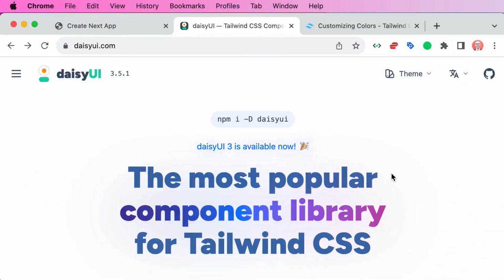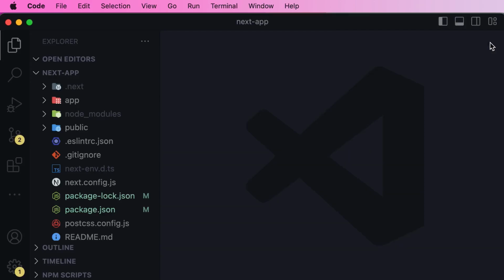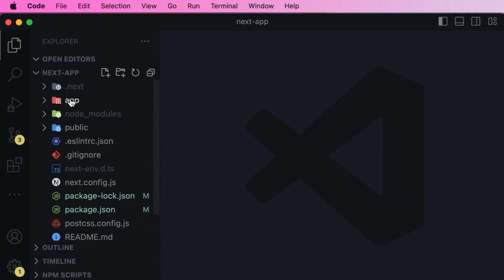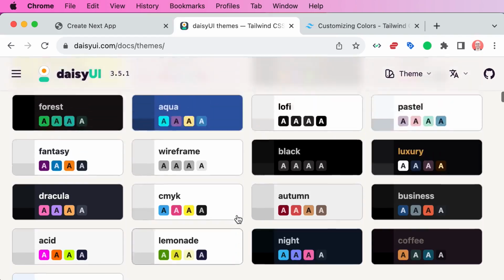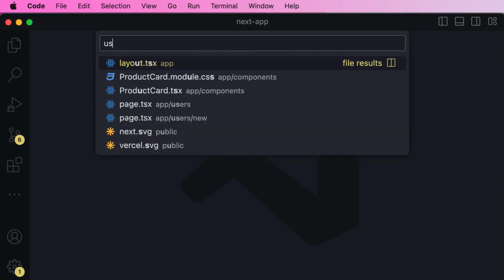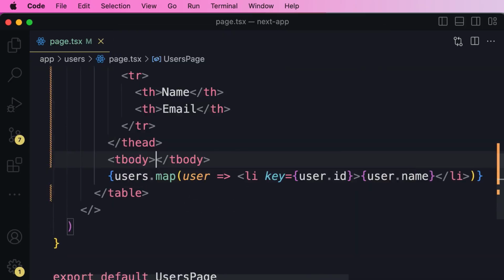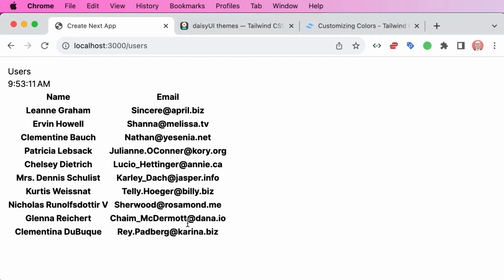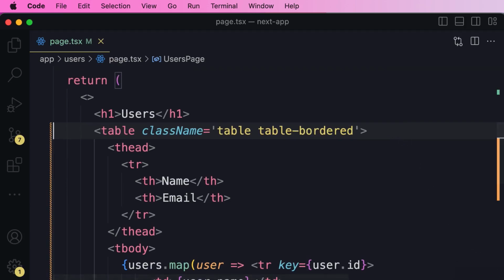22 October 2024(2)